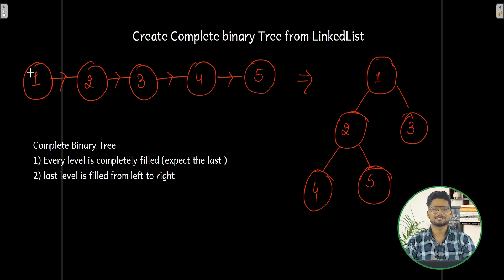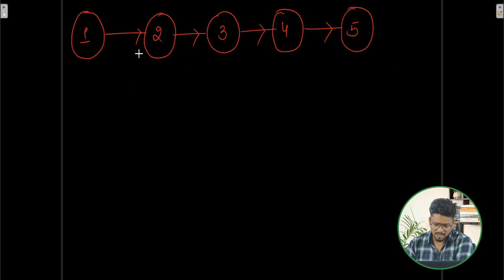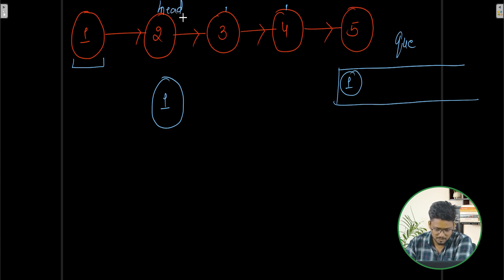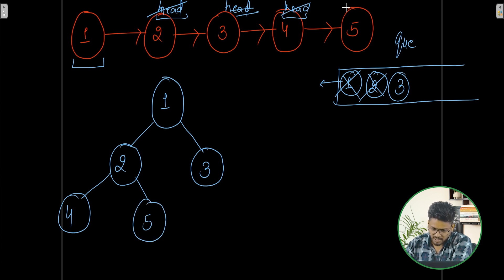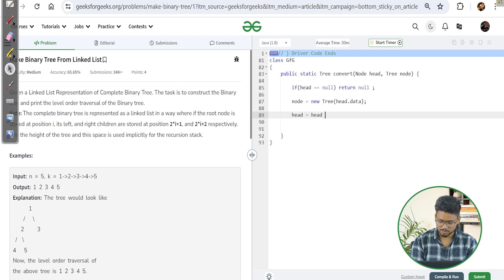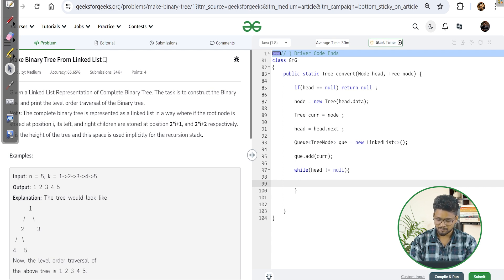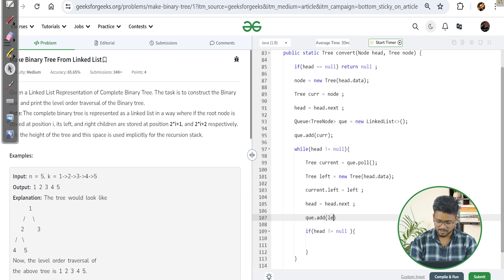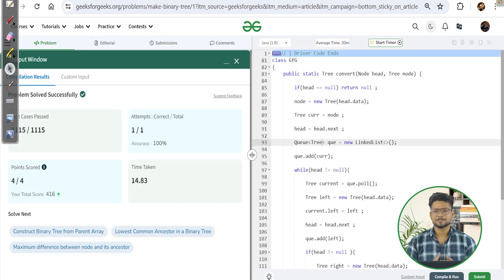POTD- 01/07/2024 | Make Binary Tree From Linked List | Problem of the Day | GeeksforGeeks Practice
Welcome to the daily solving of our PROBLEM OF THE DAY with Saurabh Bansal. We will discuss the entire problem step-by-step and work towards developing an optimized solution. This will not only help you brush up on your concepts of Data Structures and Algorithms but will also help you build up problem-solving skills.

So come along and solve the GFG POTD of 1st July 2024 with us!